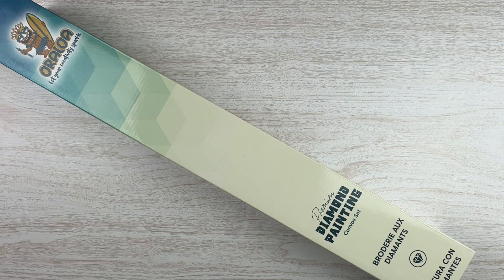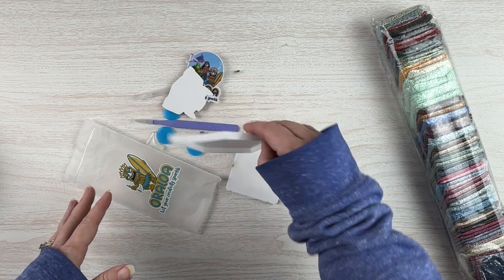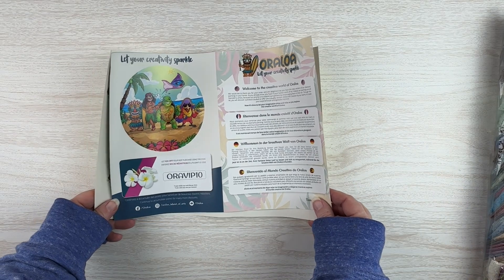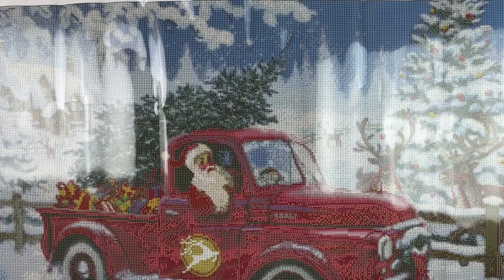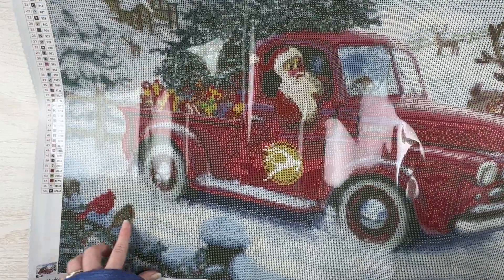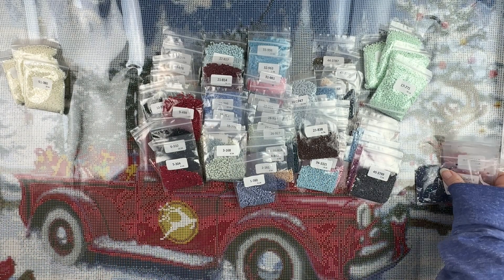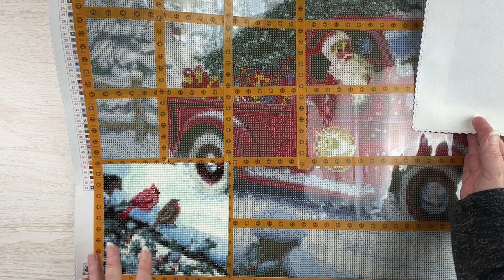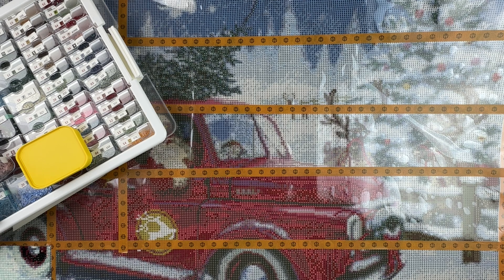New Release - A Fun Take on Santa & Comet!! | Diamond Painting Unboxing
💎 Oraloa has released a bunch of new Christmas diamond painting kits, and I'm excited to share this one with you!! This is a fun take on Santa as he drives his 'Comet' truck past some of the other reindeer.  It is a lot of confetti, but it is full of all the holiday cheer - trees, presents, reindeer, snow, and of course Santa!  I even managed to throw a few drills down on the canvas so you can see a little sneak peek of what it looks like with drills laid down!   💎

*A big thank you to Oraloa for sending me the item.

28 cube storage (3 pack)
4 mil 2”X3” baggies (1000 count)